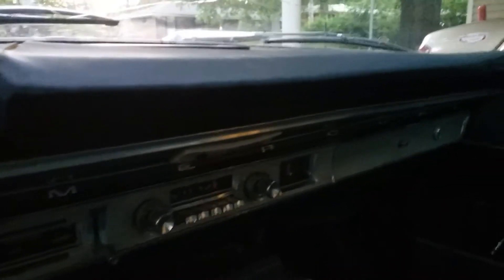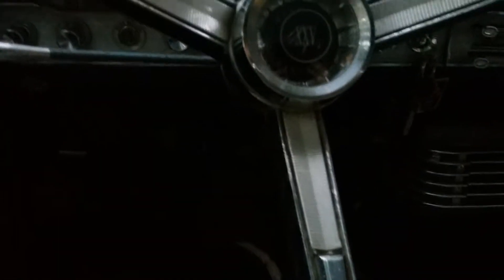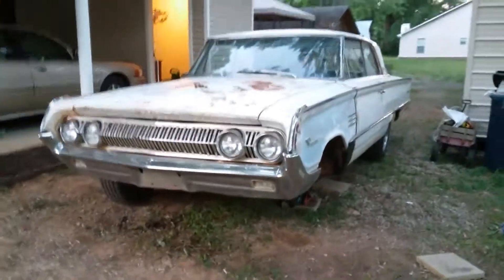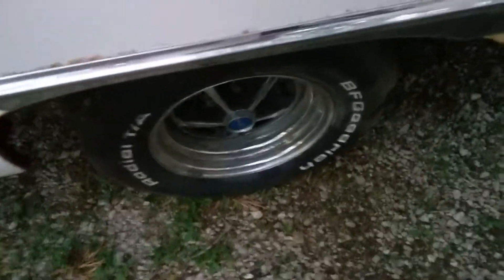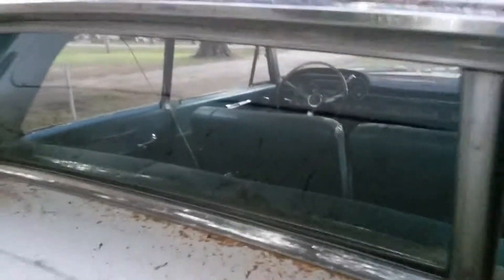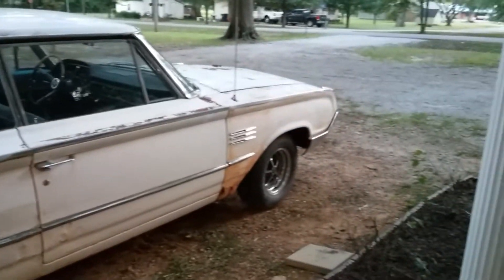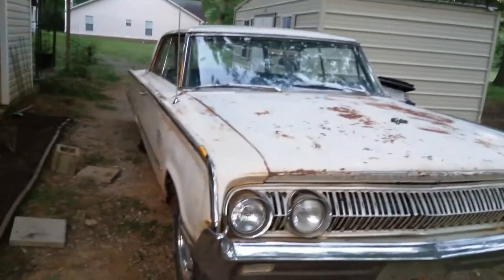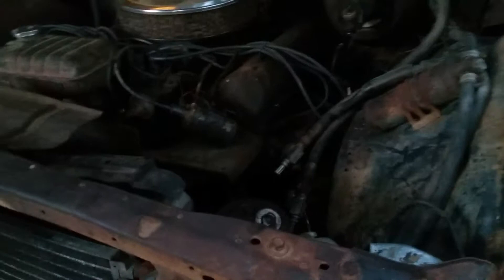1964 Mercury Montclair Intro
This is my first car and my first classic car. I picked it up for close to $1,000 in April 2017. The engine is its original 390 FE v8. Automatic transmission. This car is all original.